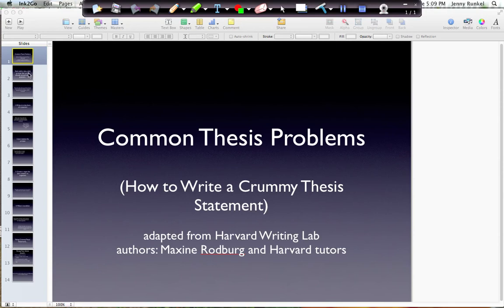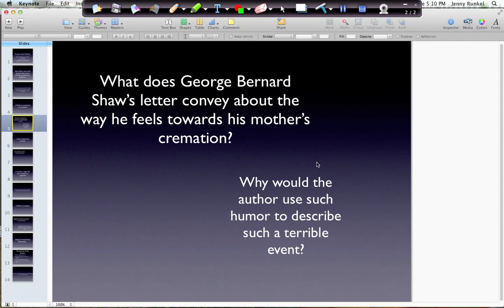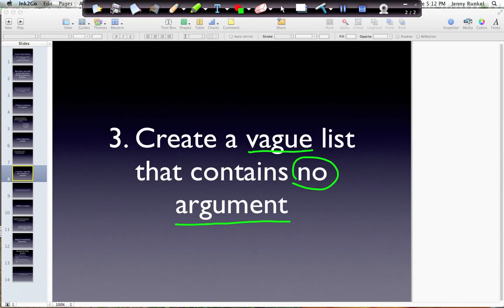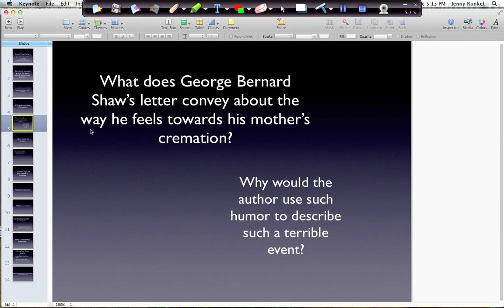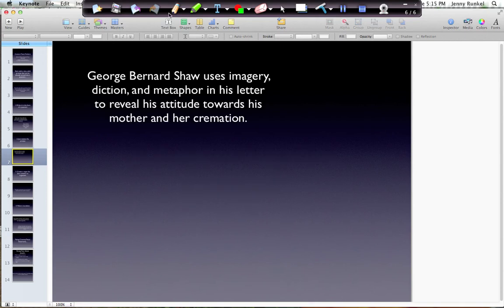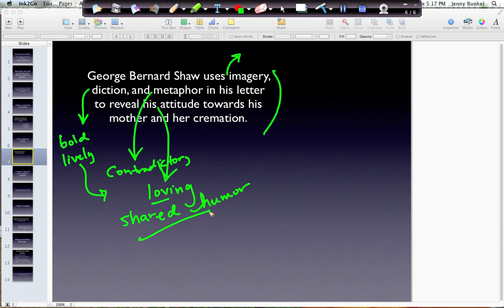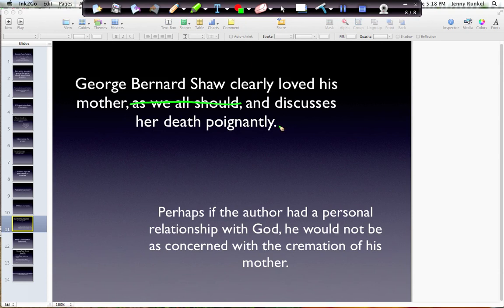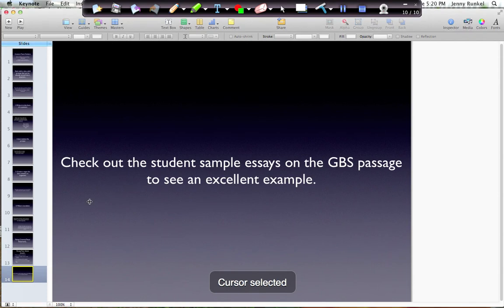Common Thesis Problems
Recap of our class lesson "how to write a crummy thesis statement"